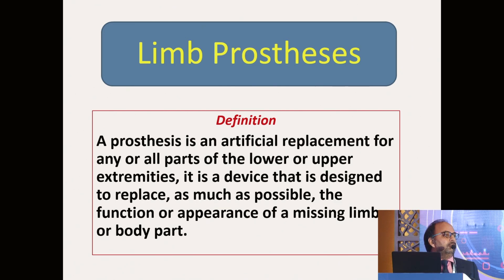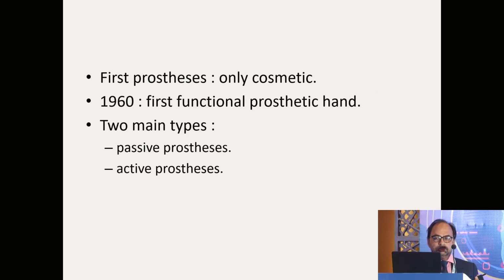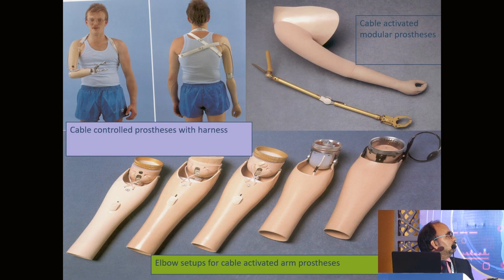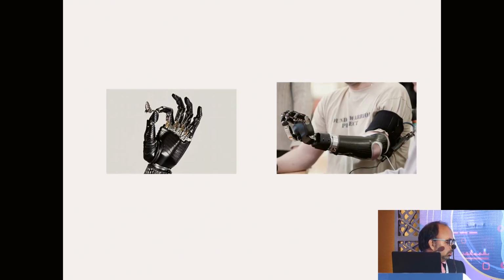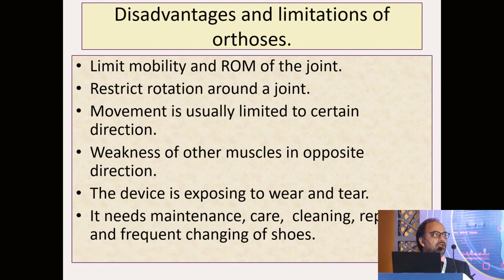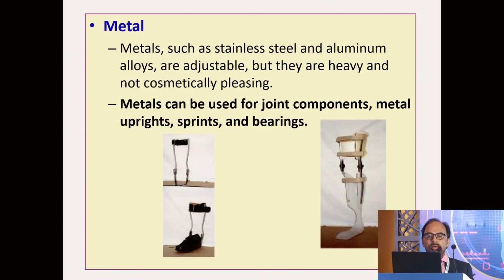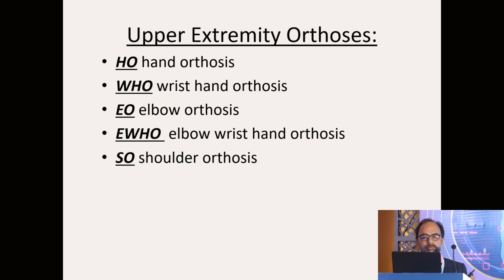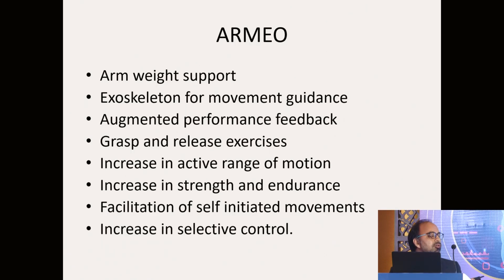Dr Navin Kumar